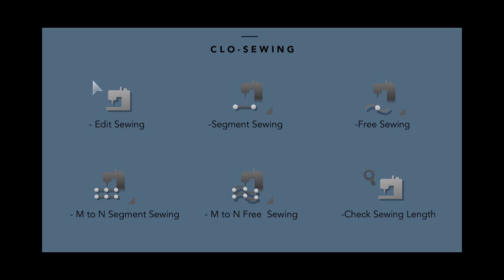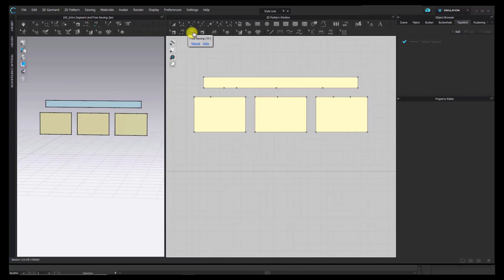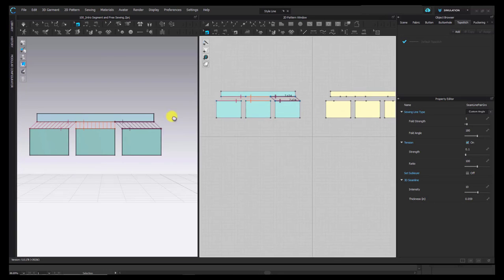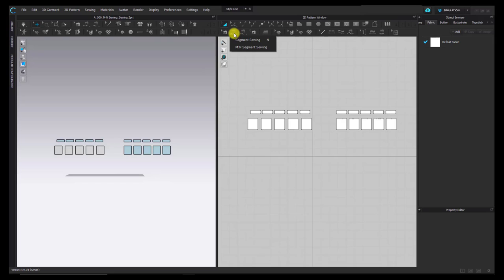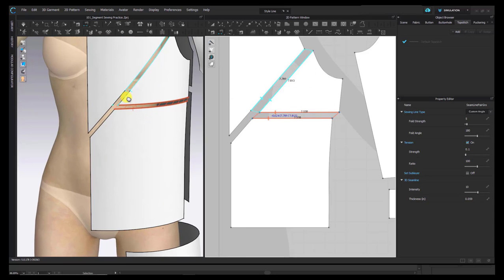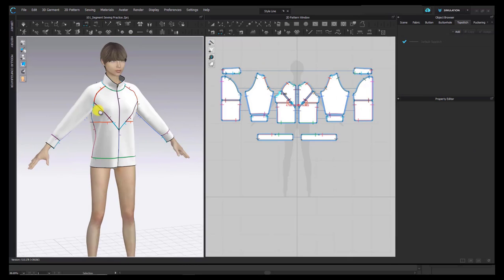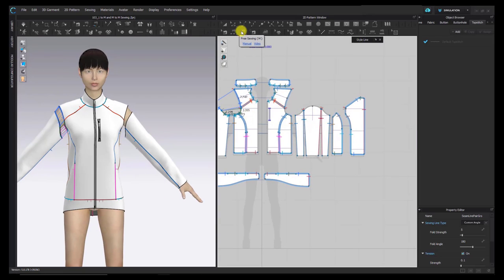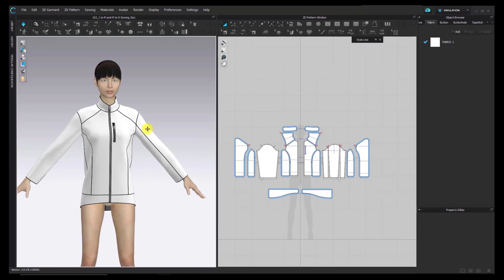Sewing Tips and Tricks in CLO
CLO-Sewing Tools

In this tutorial, we cover all the sewing tools and how to use them in CLO.

Features covered include:
-Segment Sewing 01:56
-Free Sewing 06:15
-Edit Sewing 3:30 & 7:36
-1 to M Segment & Free Sewing 12:30
-M to N Segment and Free Sewing 15:35
3D Sewing - 10:25
-Sewing Practice Garments 20:00